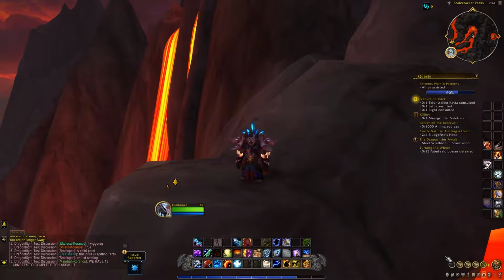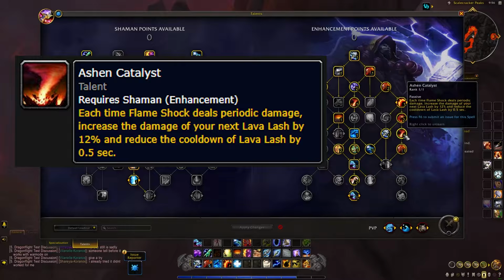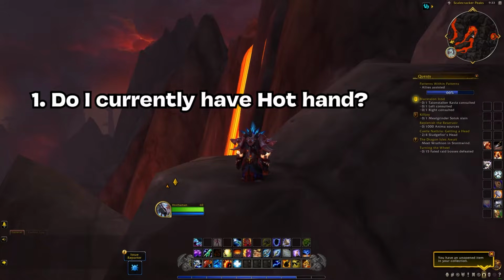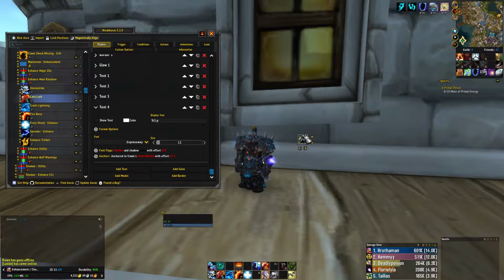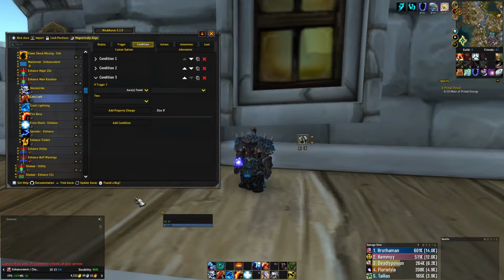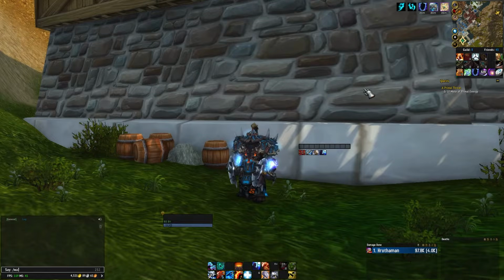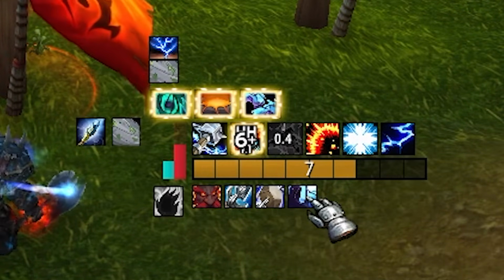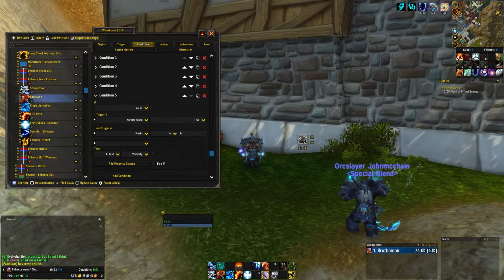How to use WeakAuras - Buff Tracking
In this guide, we cover how to track various character Buffs via WeakAuras within Warcraft: Dragonflight (patch 10.0.2). Within it, topics such as buff duration, Triggers, Conditions, and Display Settings all covered, so that you can get started with creating your own buff-tracking WeakAuras from scratch.

-- Chapters --
0:00 Guide Overview
0:48 Introduction
1:23 Spell Buff Examples
3:32 Adding Triggers for Buffs
4:34 Adding Display Elements for Buffs
7:00 Adding Conditions for Proc Buffs
8:49 Test your progress!
9:37 Adding Conditions for Stacking Buffs
10:28 Handling multi-buff conflicts
13:01 Outro